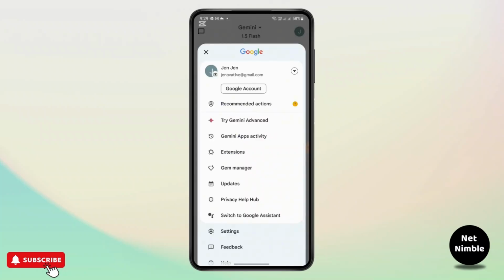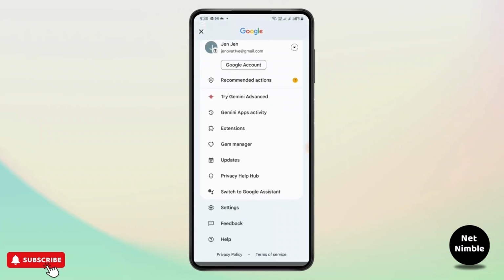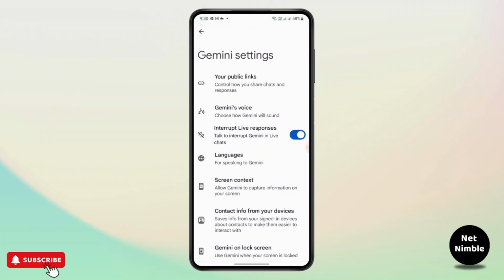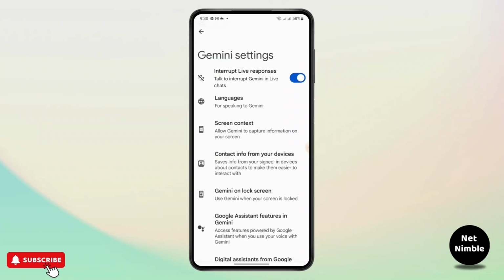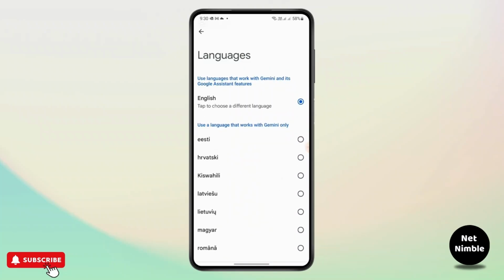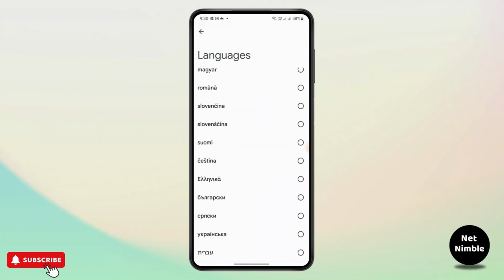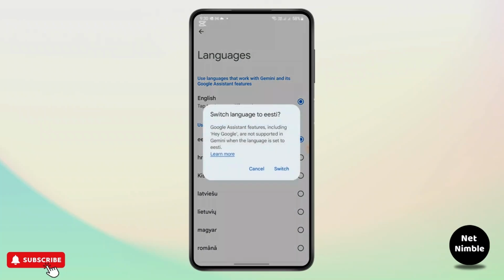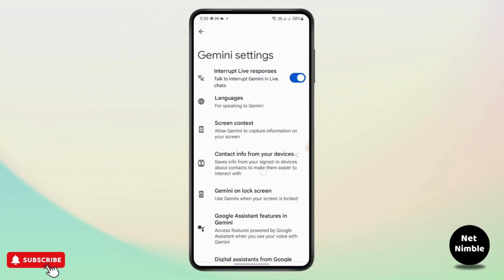How to Change Language in Gemini AI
Hey everyone,

Learn how to easily change the language in your Gemini AI app in this step-by-step tutorial. Whether you need to adjust the primary language or switch to another language, this video covers all the steps!

In this tutorial, you'll discover how to change language settings in Gemini AI, and how to switch between languages within the app. We'll also guide you on using Google Gemini and its language features.

0:20 Step 1: Accessing Language Settings in Gemini AI
0:45 Step 2: Changing Your Language
1:10 Step 3: Using Gemini AI in a Different Language

change language in gemini ai
gemini ai change language